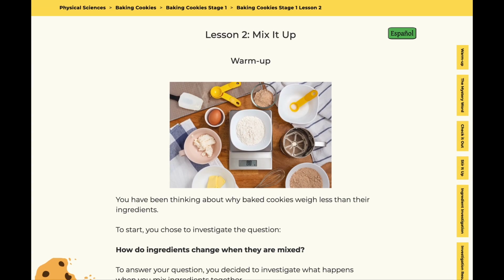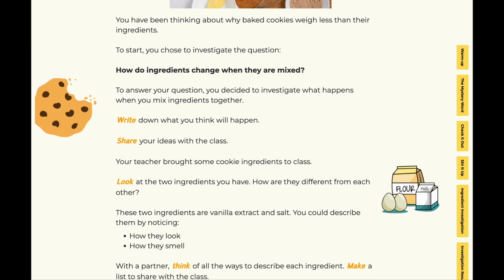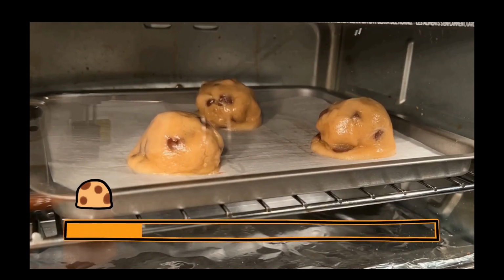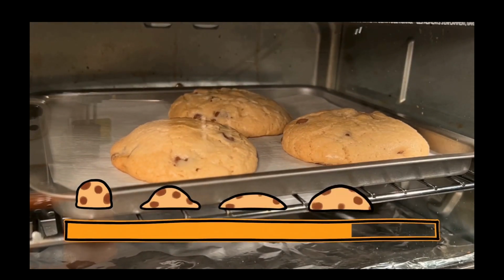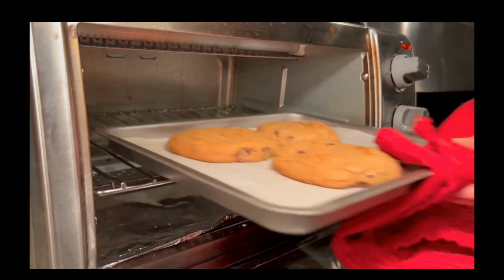Baking Cookies 5th Grade Physical Science Unit Preview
🍪 Discover our FREE NGSS-aligned 5th grade unit on the science of baking cookies! 🍪 Includes all materials for hands-on investigations into matter and its changes.